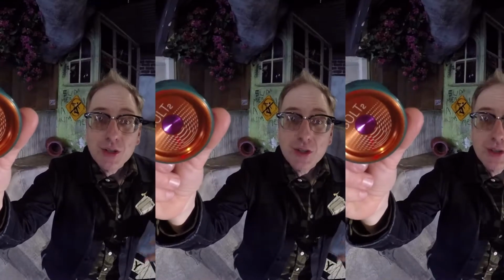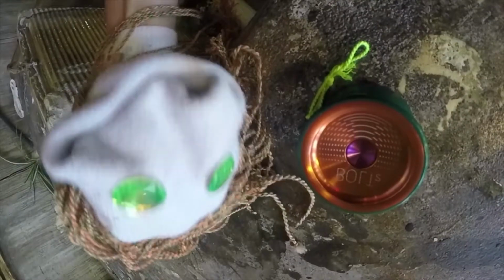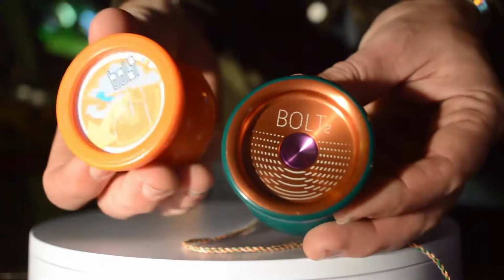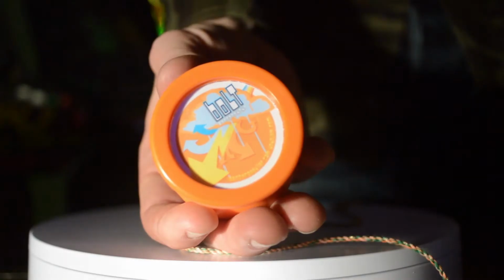It's the Bolt Part 2, you need to buy it!